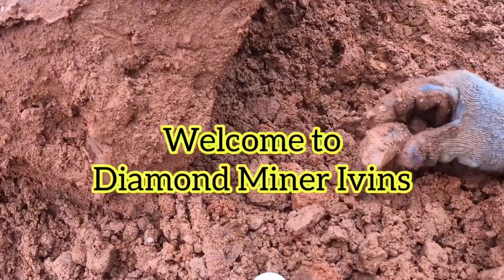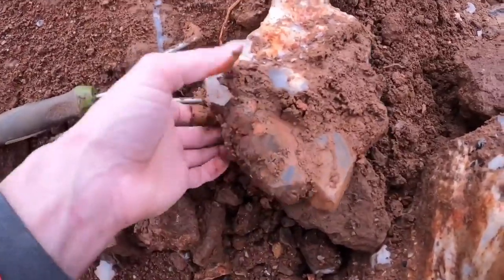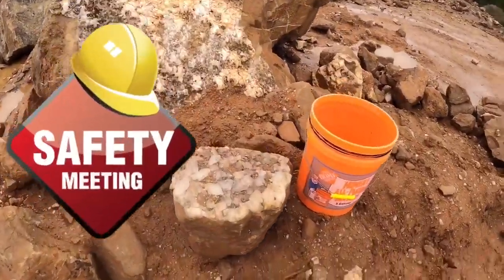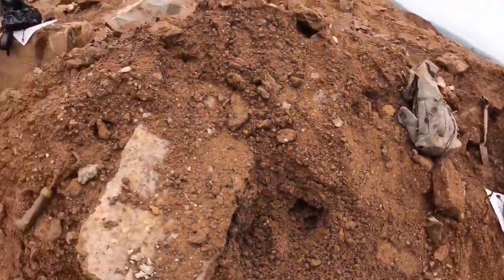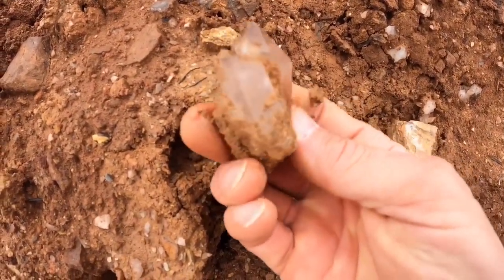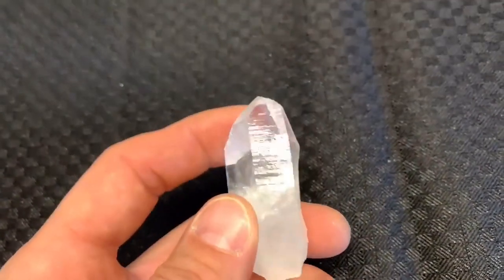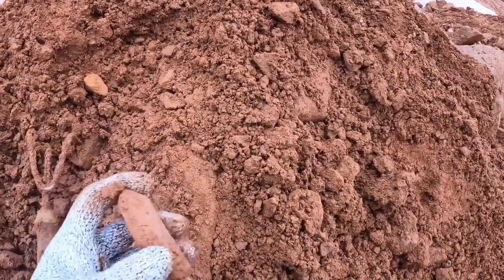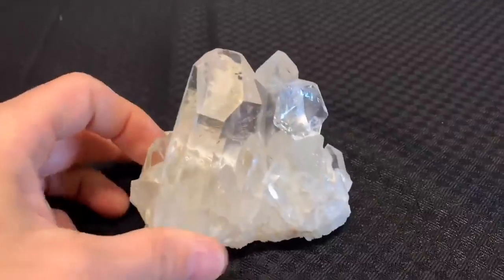EASY MONEY 💰 Digging Quartz Crystals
Hello friends, and new friends. I made a trip to Ron Coleman mining in March 2020. It was a really fun, and productive day finding Arkansas quartz crystals. Found several large quartz cluster, and points laying on the surface!! I hope you all enjoy the video. thank you for the support.

1 lb. Arkansas Quartz Crystals

If you would like to Sponsor me, or send me fan mail, sent to address below. (No Drugs, or Body Parts)

Musician: Jef

Musician: Jef

Musician: Jef

Musician: Jef